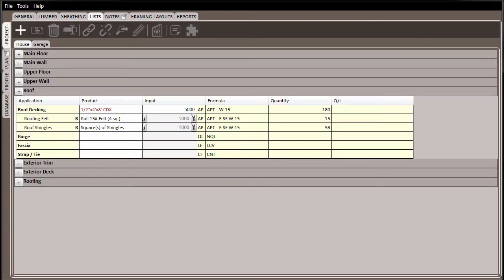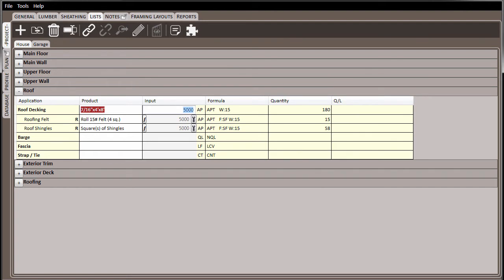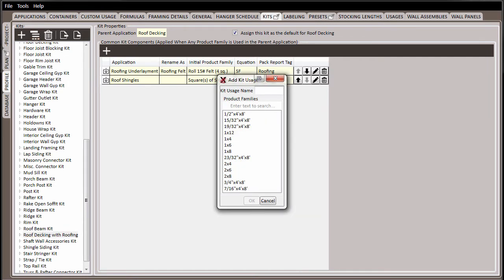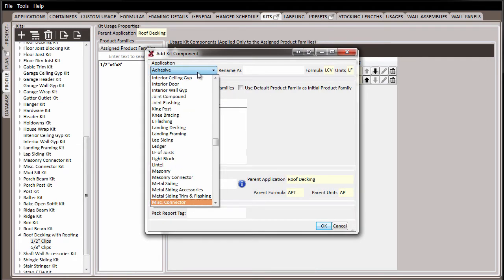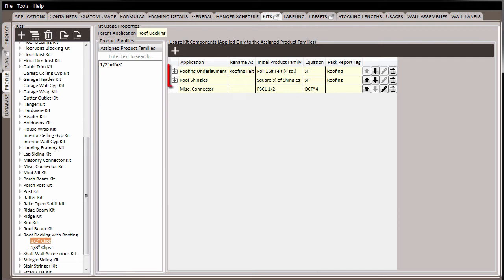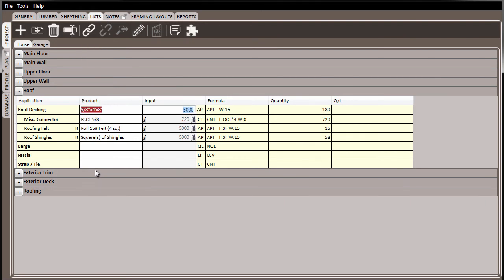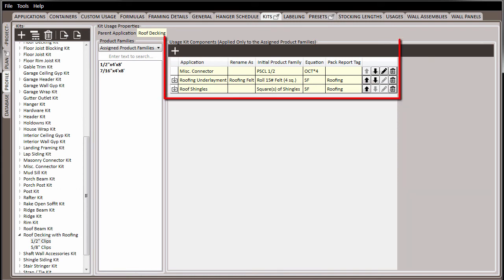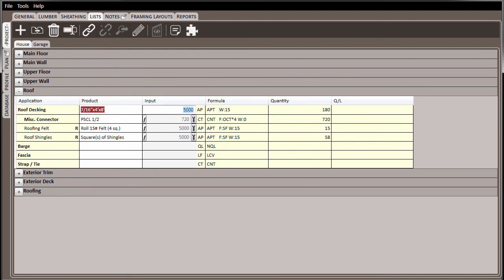Kits Feature: Using Kit Usages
Kit usages allow specific products to be automatically generated based on the particular parent item chosen.

Topics covered in this video:

0:35 - The Goal of Kit Usages
1:31 - Creating a Kit Usage
2:16 - Adding a Component to a Kit Usage
3:27 - Kit Usages in the List